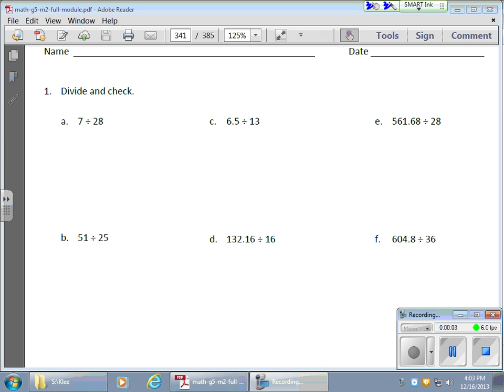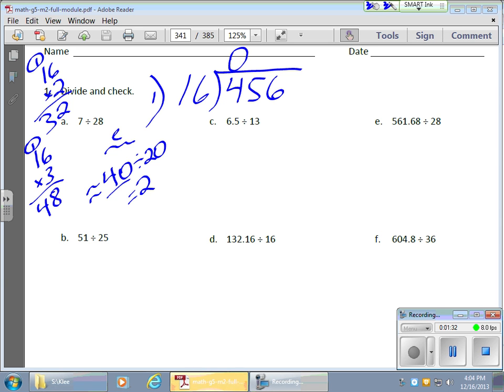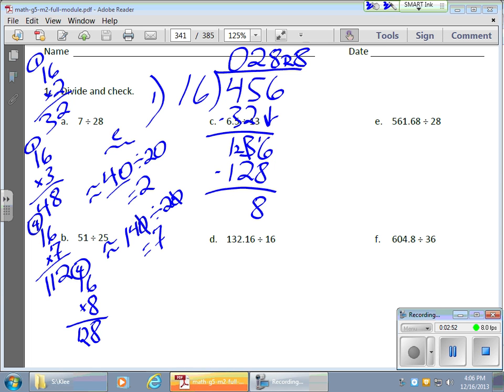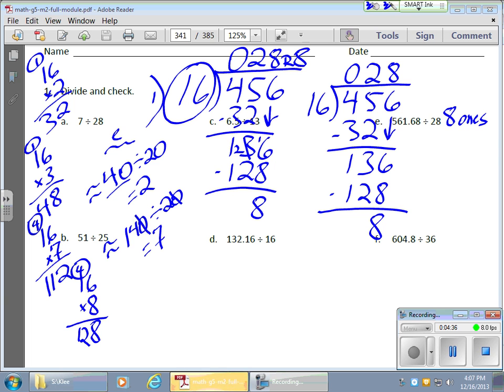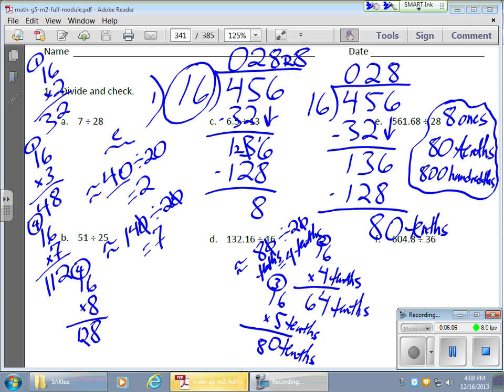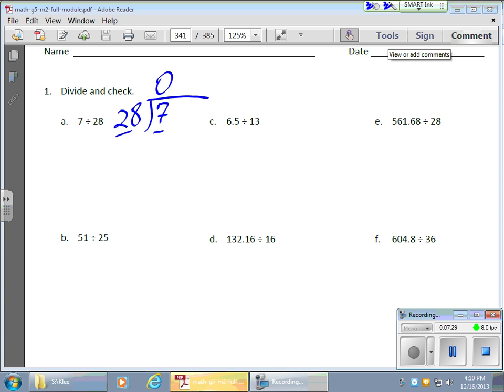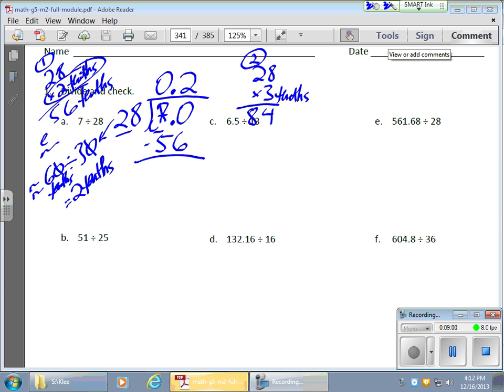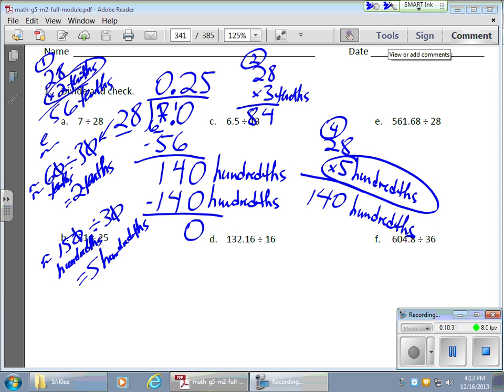December 16 Module 2 Lessons 26+27 Division with Decimals in the Quotient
This video demonstrates how to comparing remainders to equivalent decimal quotients.